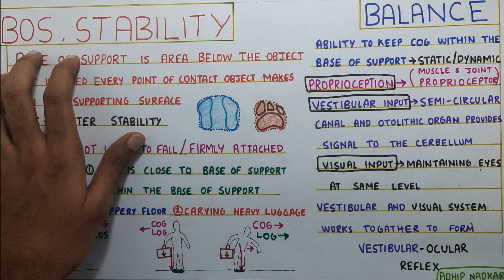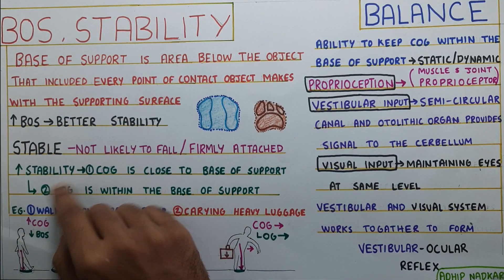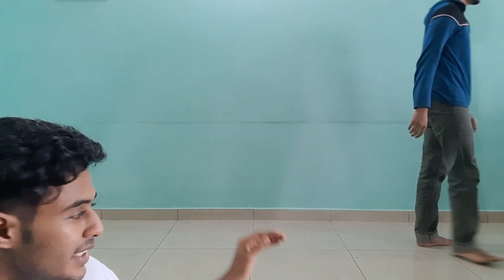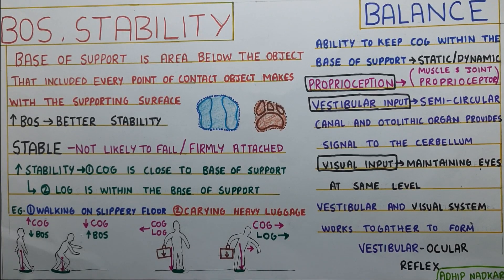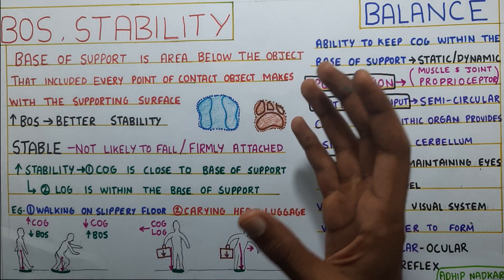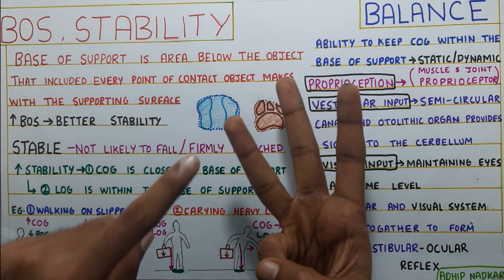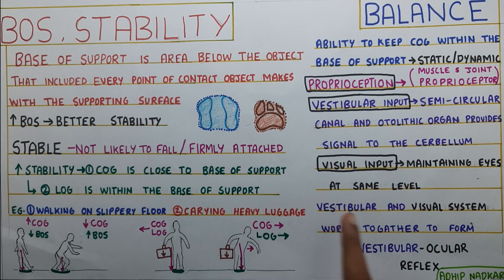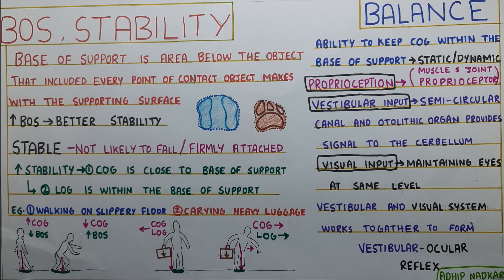Base of Support, Stability and Balance (Basics of Biomechanics)Physiotherapy Tutorial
summary of the video with the time for reference:

1.Base of Support
-Area below the object that incudes every point of contact object makes with the supporting surface
-High base of support increases stability

2.Stability
-less likely to fall/firmly attached
-log within the base of support
-cog closer to base of support
-2nd part of stability is having a stable base to generate power/force
throwing activity needs a stable scapula

3.Balence
-Ability to maintain cog/log within the base of support
-Achieved by proprioception, vision, vestibular component
-Vestibular-ocular reflex